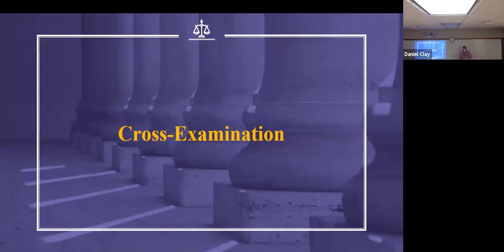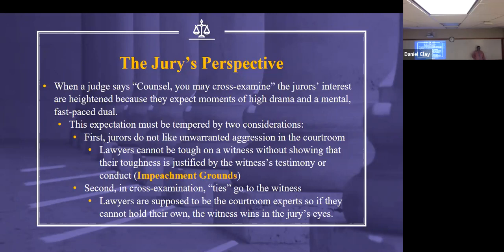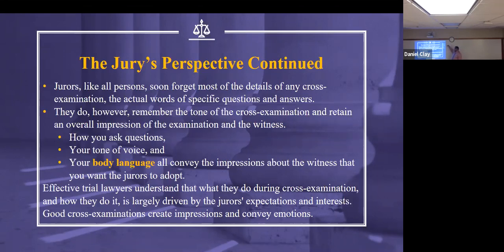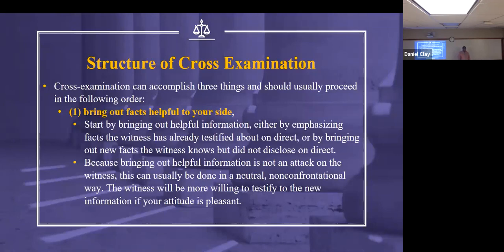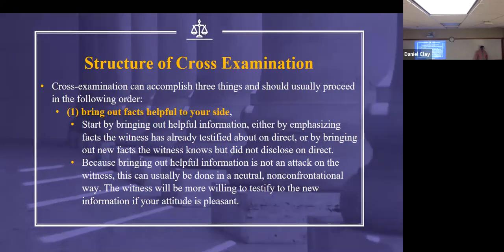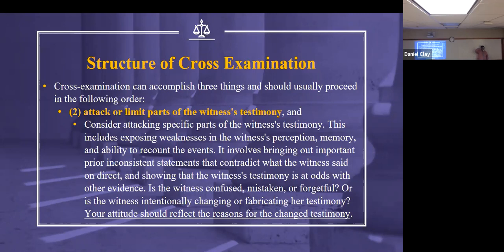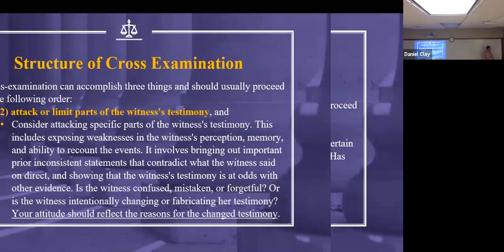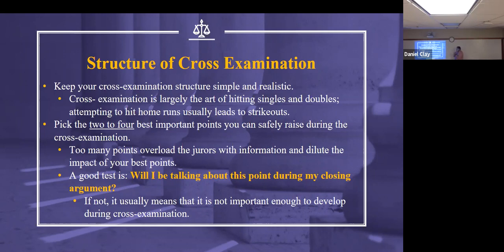Legal Reasoning & Argumentation - Cross Examination - Part I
This lecture, the first of two, explores the art of cross-examination during a jury trial, including best practices, storytelling, etc.